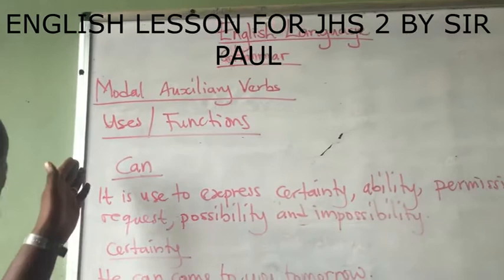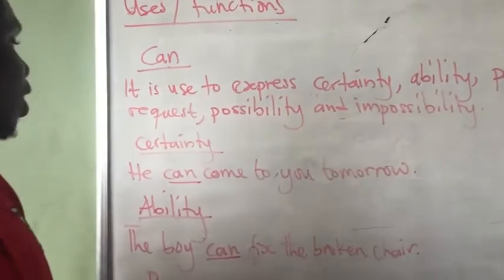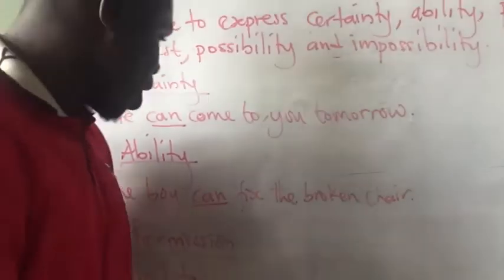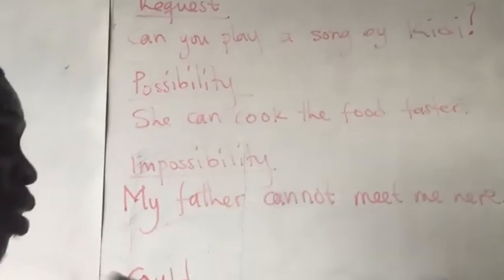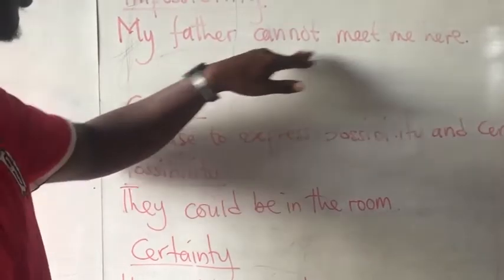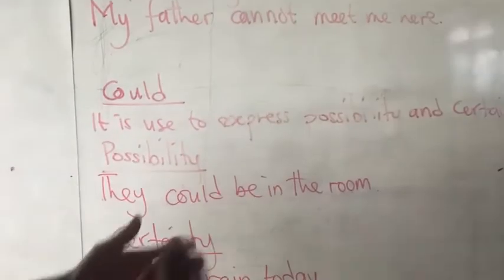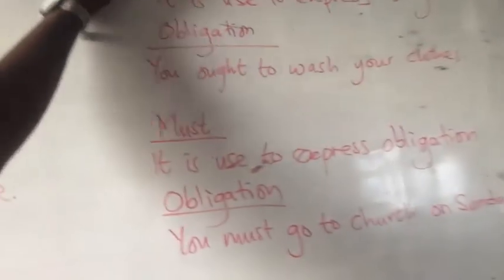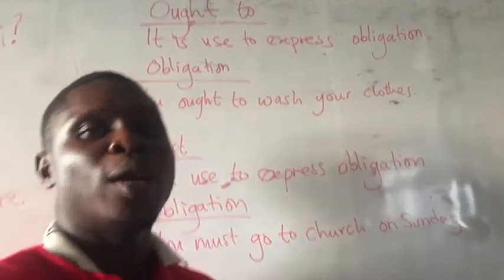Jhs 2 English Lesson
Jhs 2 English Lesson By Sir Paul